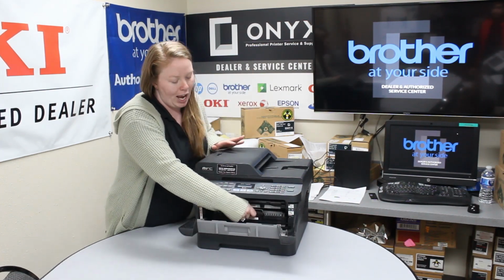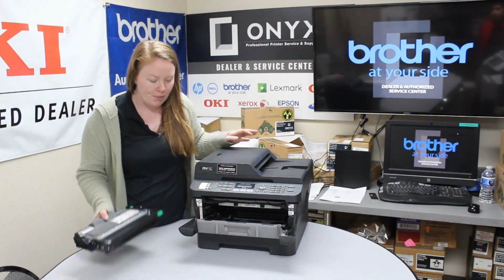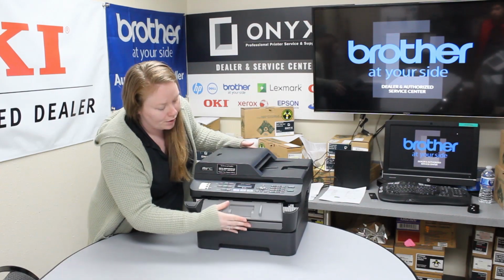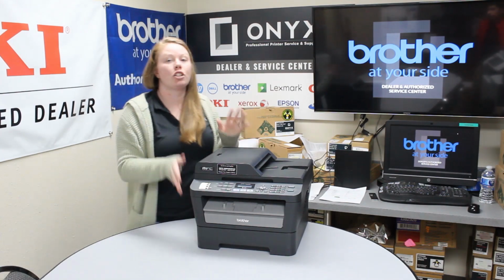Brother MFC 7460dw | How To Change Your Toner | Onyx imaging